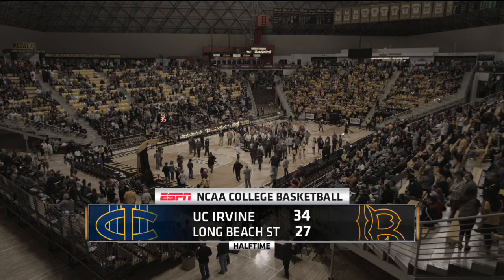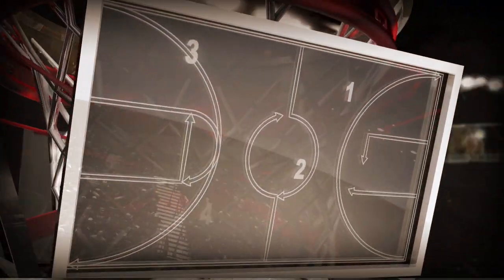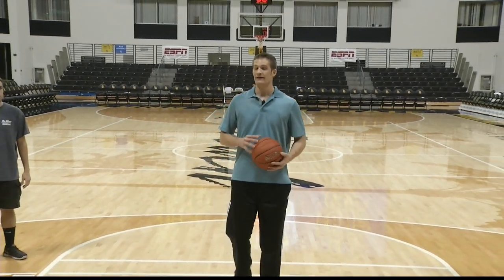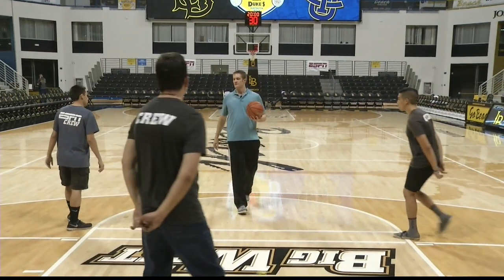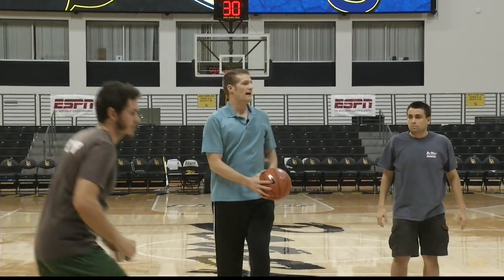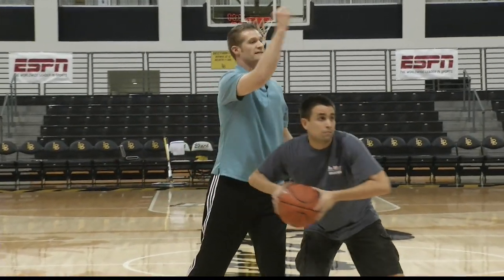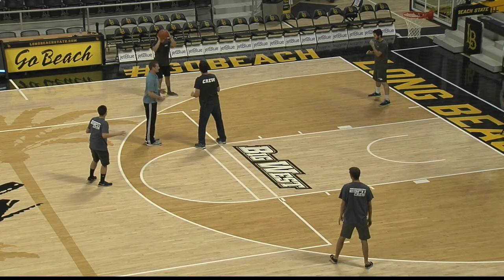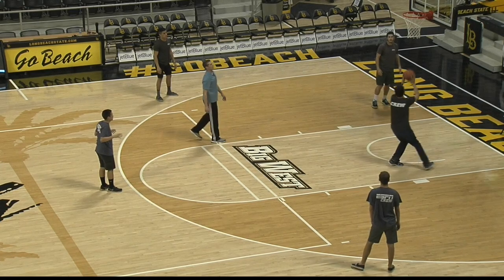ESPN's 'Inside The Play' - Attacking the 2-3 Zone (UC Irvine @ Long Beach State)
Attacking the 2-3 Zone (UC Irvine @ Long Beach State) - Halftime segment on ESPN's 'Inside The Play'
Produced by Andrew Lahey and the Big West ESPN Productions on Saturday, February 7, 2015.